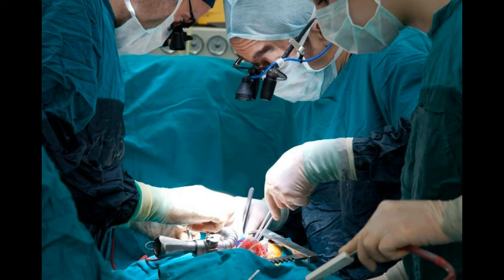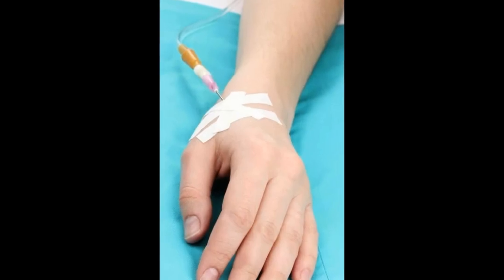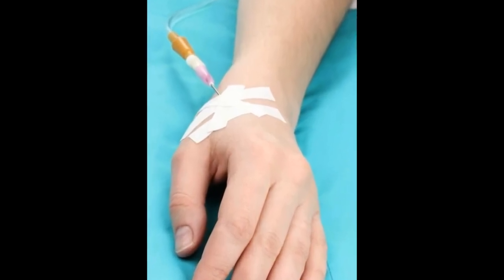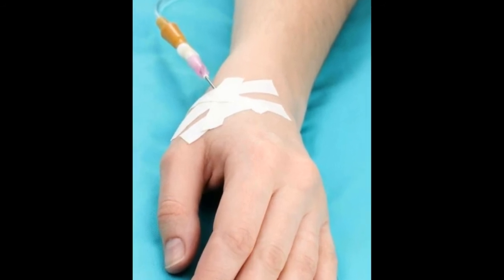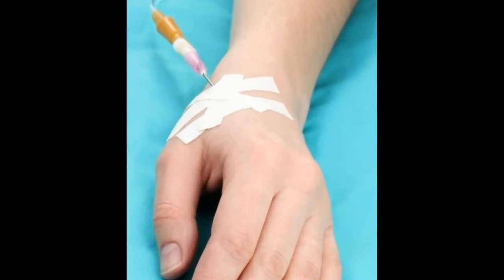What is a Pancreatic Mass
pancreas tumor symptoms
pancreatic cancer symptoms
pancreas dog
what is a pancreas
what is the pancreatitis
pancreatic pain
pain in the pancreas
pain in pancreas
pancreas pain
pancreatic pain location
pancreas role
epi pancreas
pancreatic cancer first symptoms
pancreatic cancer reasons
pancreas disease
pancreas duct
pancreatitis cat
pancreas problems
pancreas tumors
pancreas tumor